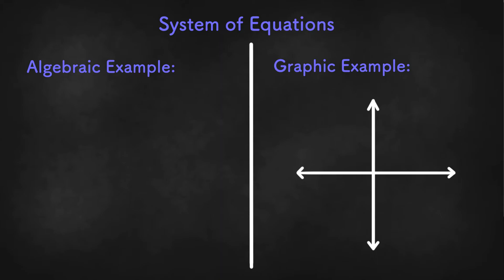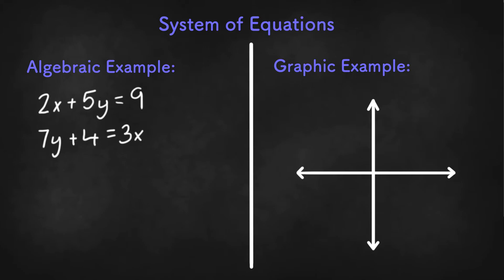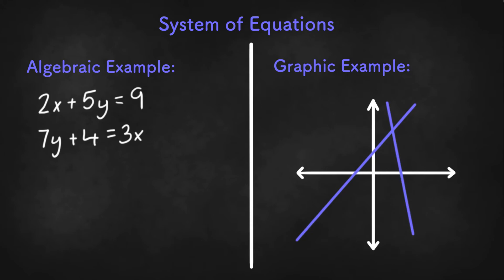Systems of Equations Intro - Algebra 1 Unit 4 Lesson 1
In this video, we will introduce you to system of equations. We will provide examples of systems of equations and solutions to system of equations algebraically and graphically.